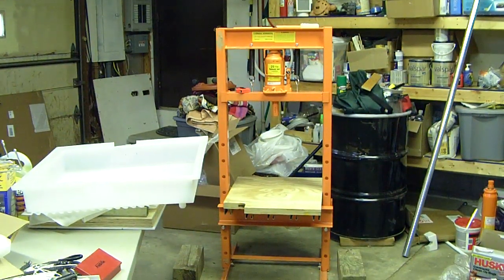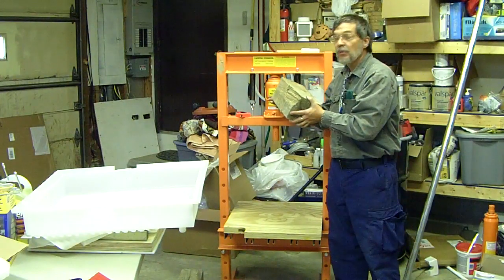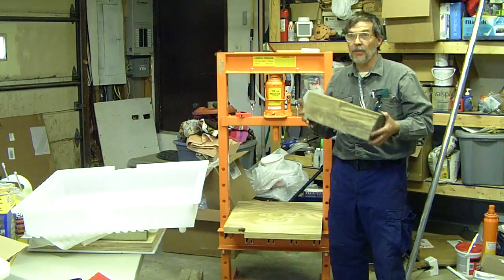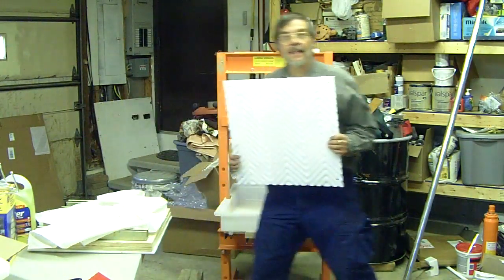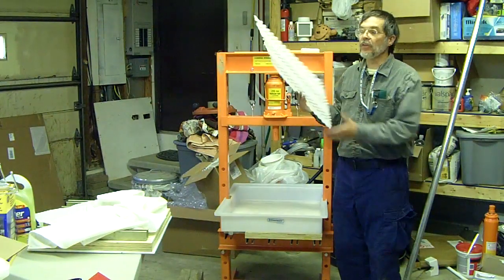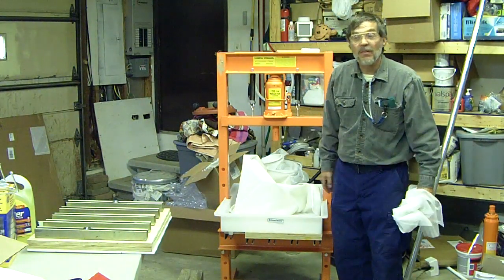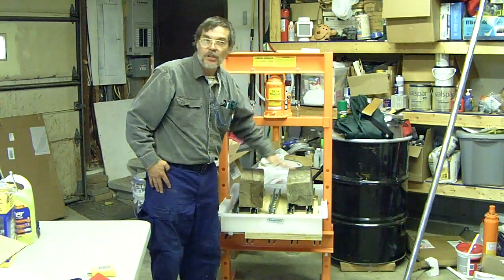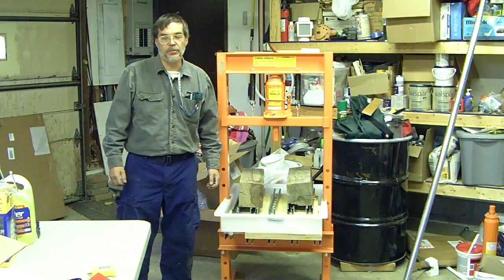Orchard Diary 10/2/2009: Pressing cider using the Harbor Freight 32879 20-ton arbor press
This is how I modified my Harbor Freight 20 ton arbor press, pn 32879, so that I could press cider.  VERY important to get the 32879 press, and not the one that's bolted together.  The press tray will not fit between the uprights of the other press.

Uni-strut is also known as channel, and you will usually find it in the electrical section of a Home Depot.  Lowes sometimes carries it, but they are clueless and don't usually stock the nut clips that you'll need.  Find a real electrical supplier for the nut clips.

Use countersunk bolts for the plywood so that the press surface stays smooth.  Use countersunk nylon bolts for the HDPE sheet so that no metal comes in contact with the apple juice.

Harbor Freight has two 20-ton presses that look identical but one is bolted together, and the one you want is welded.  Only the welded version pn. 32879 will let the press tray fit.

A note about cloths:  I've listed the least expensive cloths for your convenience, but they do not last long.  The pressure is greater than 100 psi and spreads the weave and will eventually tear the cheap cloths.  Cloths from Goodnature or OESCO are much more expensive, but will not fail on you.  Have a few spare cloths at hand if you buy the cheap ones, and NEVER hang them out in the sun to dry.  All of the cloths degrade in direct sunlight.

Have fun!